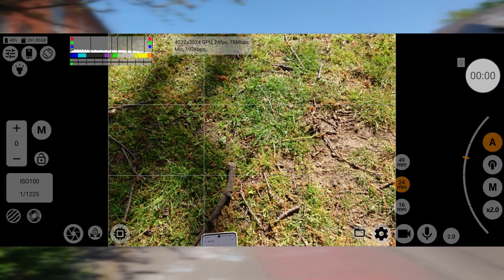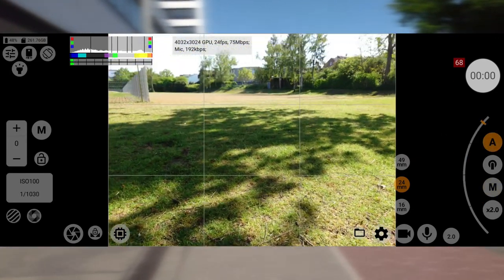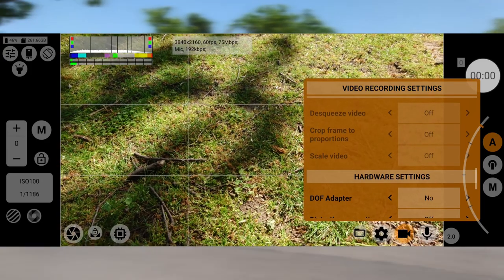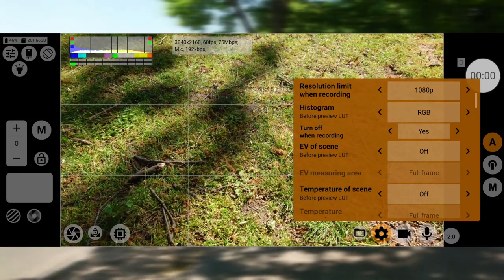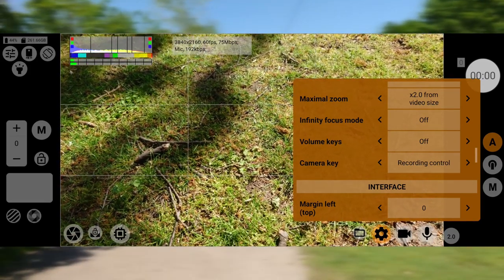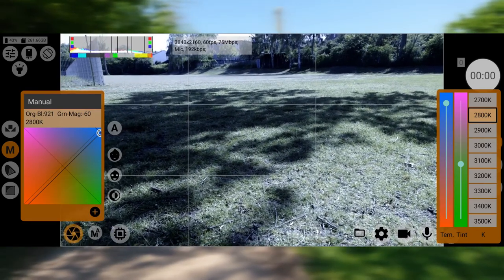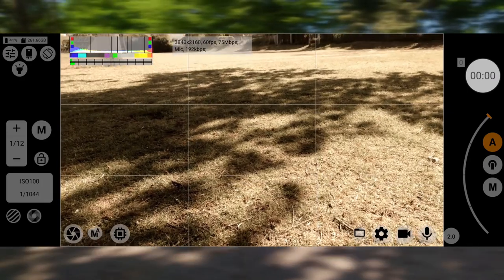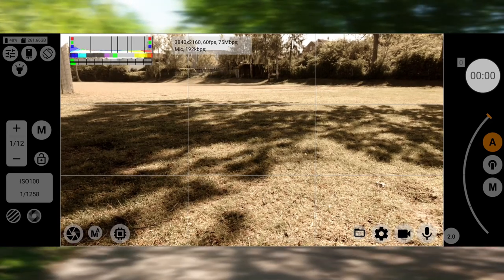mcpro24fps - The best video camera app for Android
A video camera app that is better than Filmic Pro and Cinema Pro!? Is that even possible. Let's check out mcpro24fps that despite its weird app is quite a capable app.

What do you think about mcpro24fps?
Which app do you use for recording?
Do you any third party camera/video recording app on your phone?